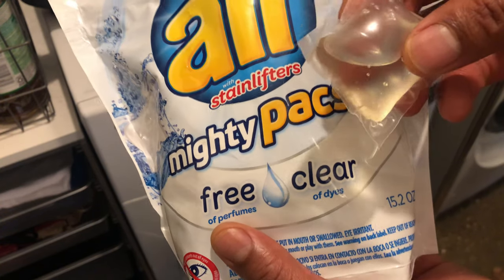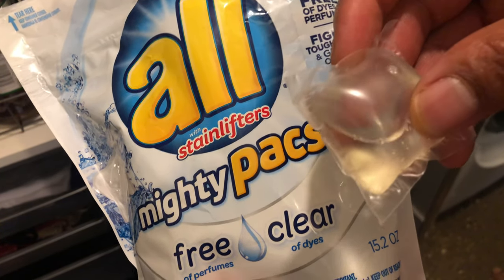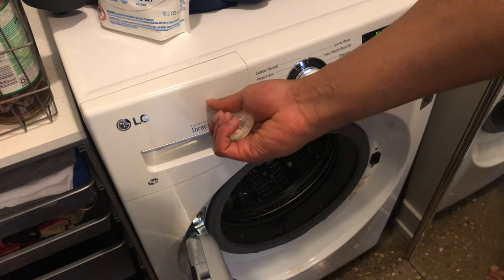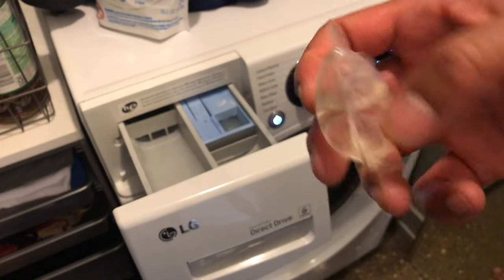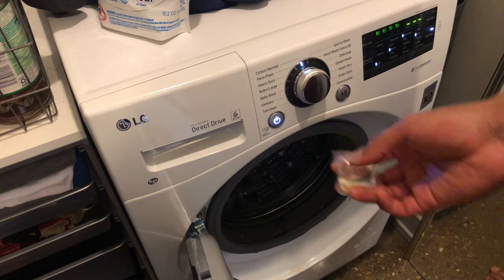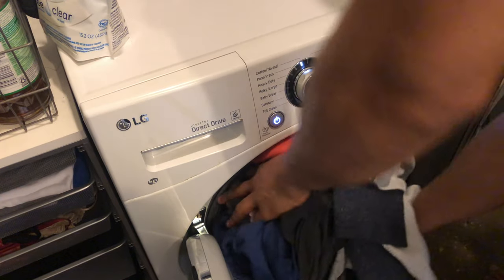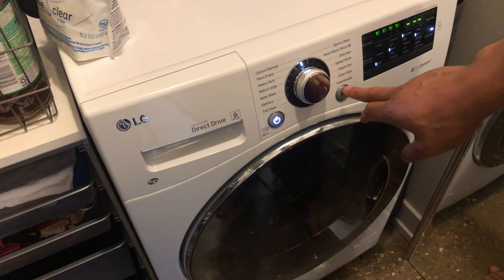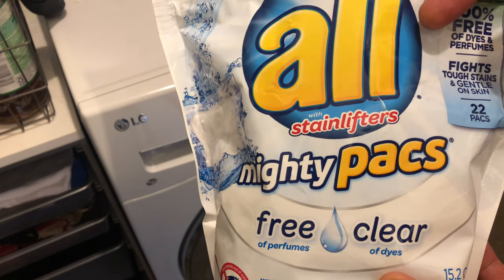How to add laundry detergent pods to a front loading washing machine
Demonstrating how to add a laundry detergent pod to a front load Laundry washing machine.